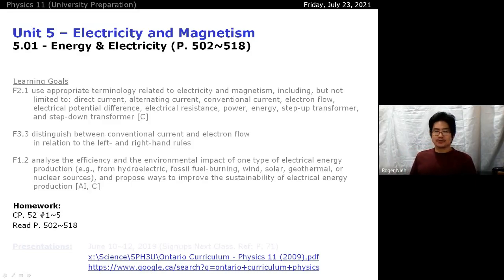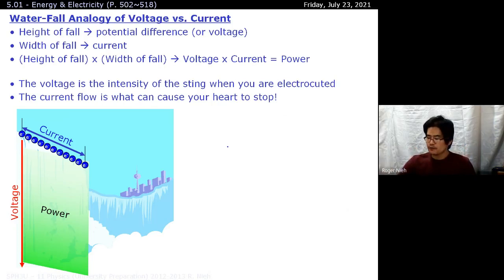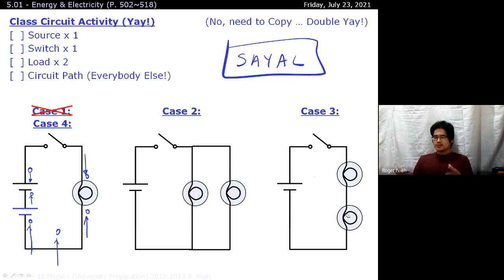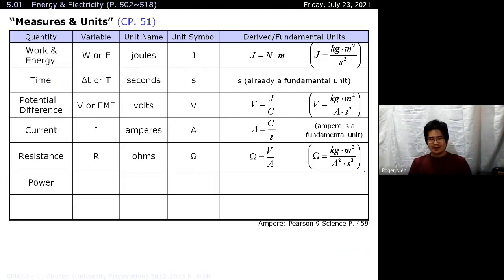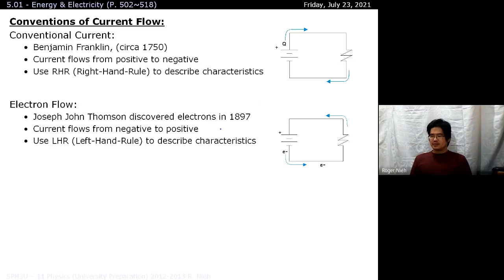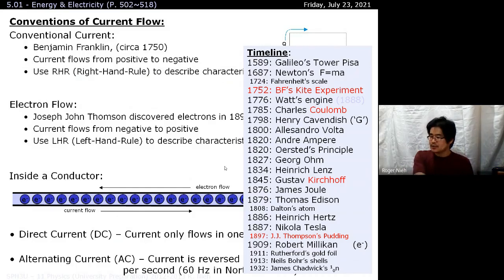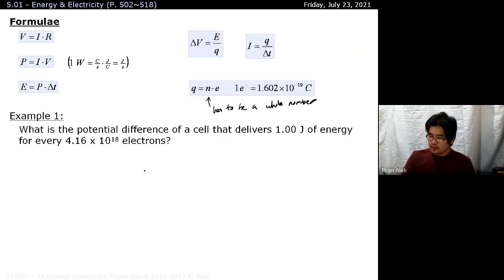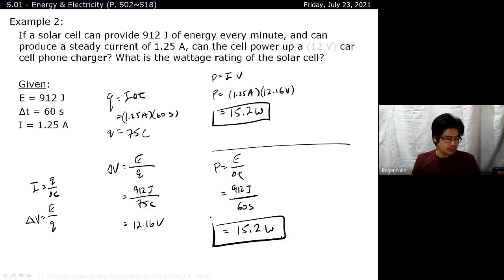SPH3U 5.01: Energy and Electricity